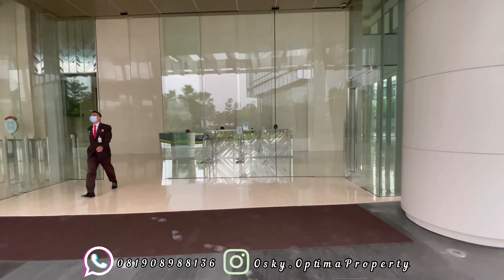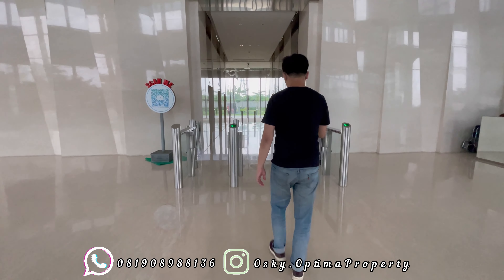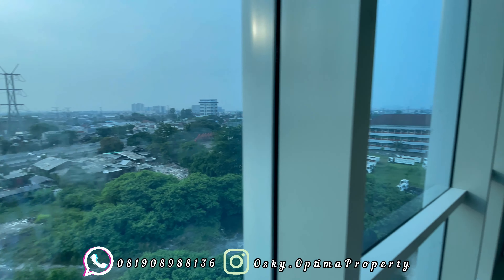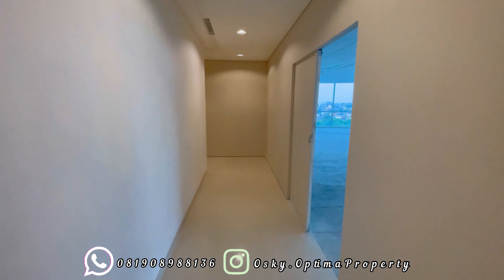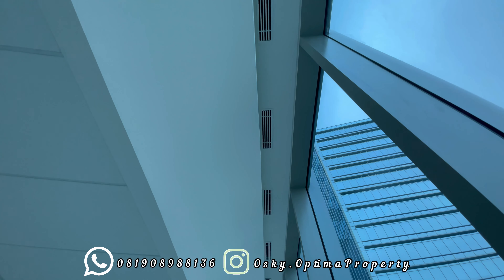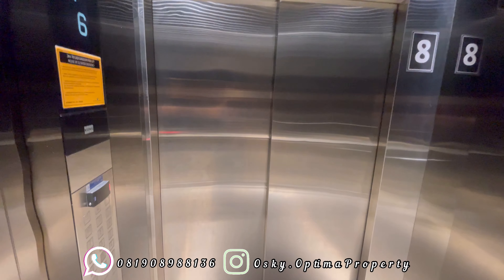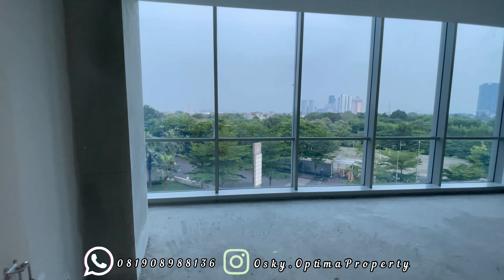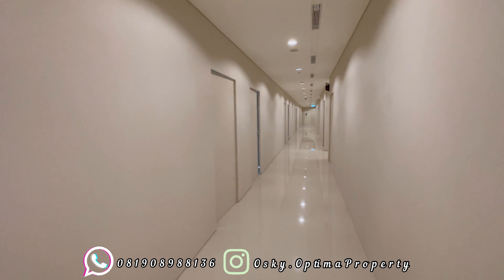Ruang Kantor (Office Space) Rp700jt an di CBD CIPUTRA INTERNATIONAL Jakarta, Siap Pakai Gedung Baru!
Office Space at Ciputra International
By Ciputra Group
Total lahan 7.4 Hektar ada 10 tower
Gedung Baru , Siap pakai.

* Tower Propan *
• Lokasi : Toll lingkar luar jakarta barat •
Dekat dengan Gedung Orang Tua (OT)
✅ 5 menit ke mcdonalds
✅ 5 menit ke Aparment San Francisco
✅ 10 menit ke stasiun kereta Bojong dan Rawa Buaya
✅ 10 menit ke Puri Indah Mall
✅ 10 menit ke Lippo puri Mall
✅ 15 menit Pantai Indah Kapuk
✅ 20 menit ke bandara Soekarno Hatta
✅ 30 menit ke alam sutra dan Serpong
✅ 40 menit ke CBD Sudirman

Type Smart Office 24-50m2mulai dr 700jt
Type Typical Office 94-217m2 mulai dr 3m
Harga diatas dengan Cara bayar cash keras .

Tersedia cara bayar :
-Cash
-Kpo
-cicilan 12x ke developer

🎖️Fasilitas CBD Area🎖️
- luxury Office
- 2 tower Apartment in CBD
- Private main gate one gate system
- Retail area in development (exisiting Mcdonald)
- Minimart
- Cofee Shop Tanamera
- Vrv ac system
- Zoning lift
Yuks Survey lokasi dan show unitnya.